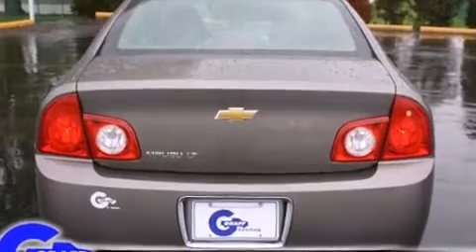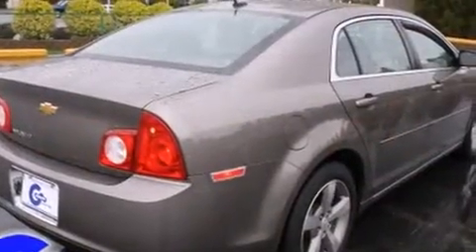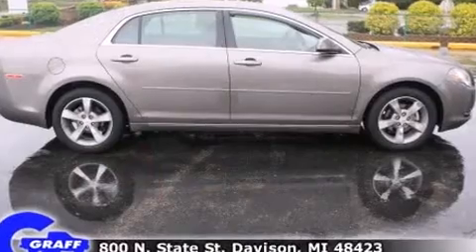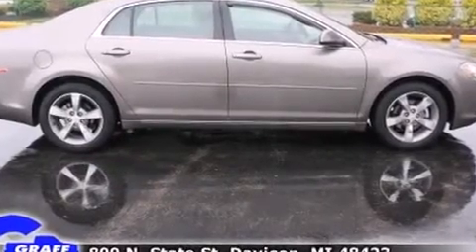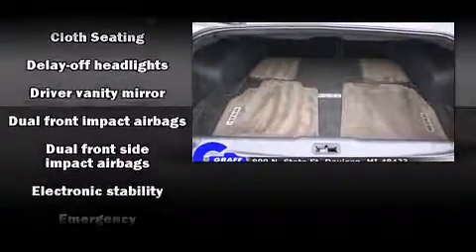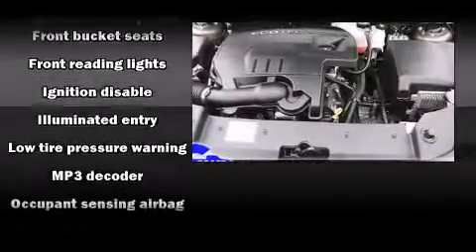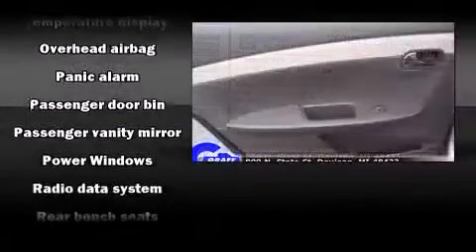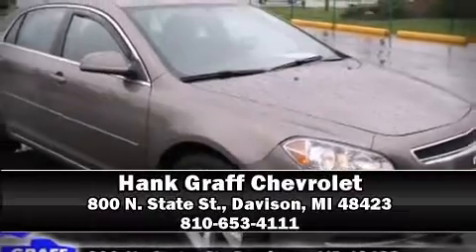2011 Chevrolet Malibu near Goodrich, Michigan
CHECK THIS ONE OUT! This 2011 Malibu is located near Goodrich, Michigan.  !  This is a sharp looking 2011 Chevrolet Malibu with only 22K.  This 2011 Malibu is a one owner Sedan as reported by an AutoCheck Report.  This vehicle is in great condition with no cosmetic or mechanical issues.  The options on this Malibu are abs brakes, am/fm radio, air conditioning, speed control, power locks, power windows, tilt steering wheel, cd player and speakers: 6.  This Sedan out of many comes with a five day/150 miles exchange policy.  With a mocha exterior color and cocoa/cashmere cloth interior, this Sedan will make you proud of what you drive!  Stop by anytime and test drive this vehicle to ensure this is the right one for you.  We are here to help you make a proper decision.
    Hank Graff Chevrolet Davison
    Address:
    800 N. State St.